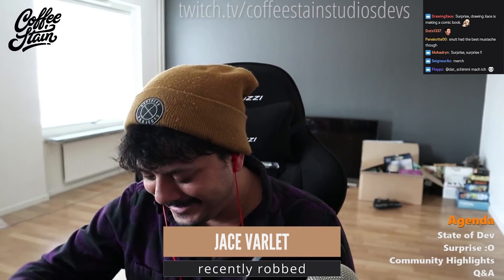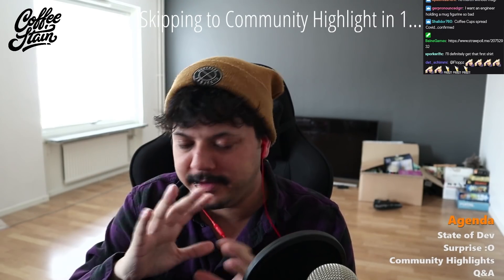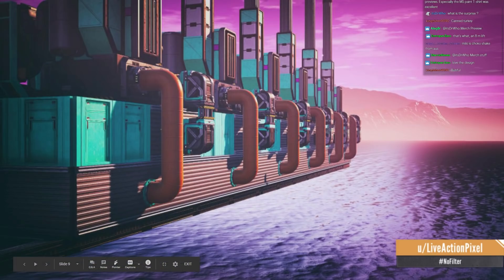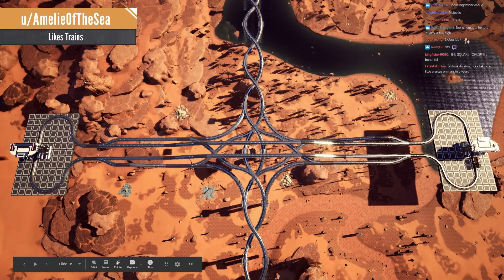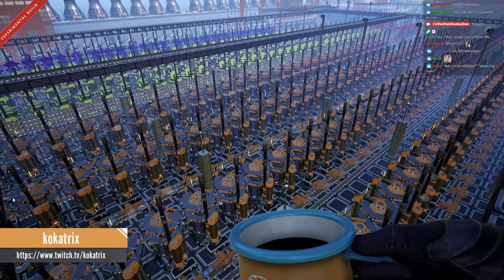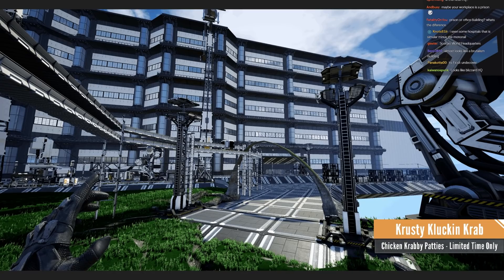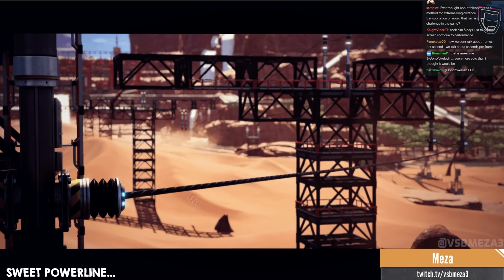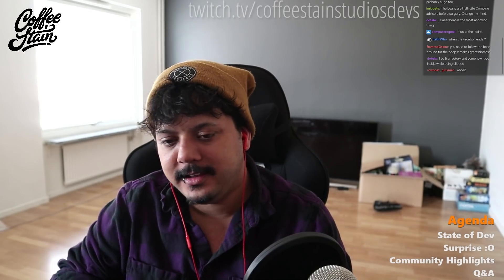Merch preview + Community Highlights (from Live stream)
Showing off only a couple designs of Merch, there are way more releasing too. Also an epic Community Highlight of a bunch of cool stuff the community has done.